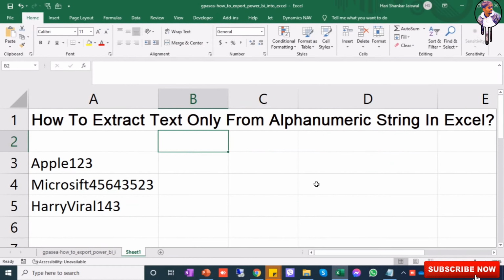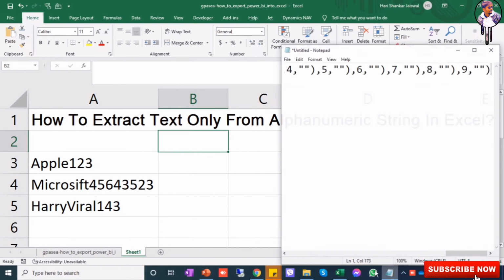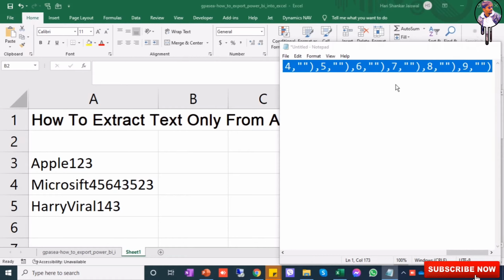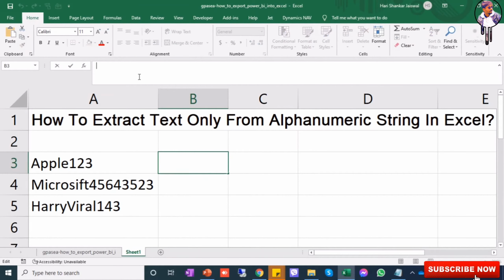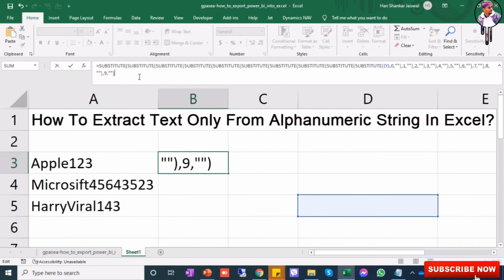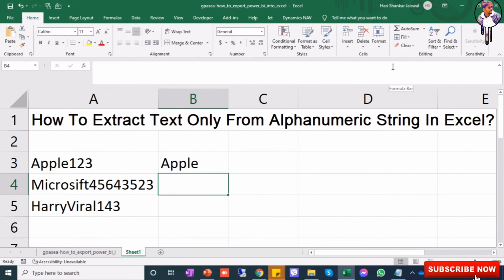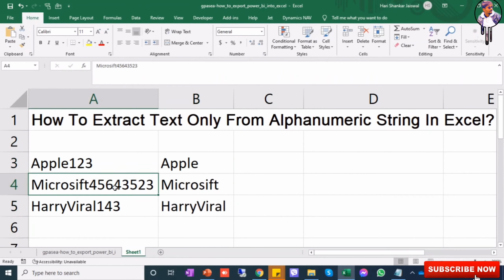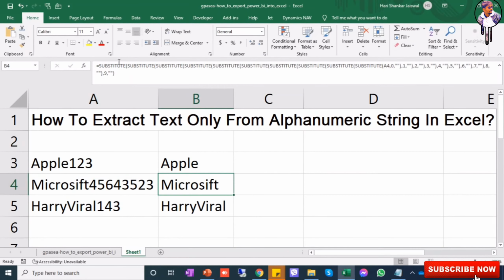How To Extract Text Only From Alphanumeric String In Excel? | Amazing trick 2021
Formula:
SUBSTITUTE(SUBSTITUTE(SUBSTITUTE(SUBSTITUTE(SUBSTITUTE(SUBSTITUTE(SUBSTITUTE(SUBSTITUTE(SUBSTITUTE(SUBSTITUTE(D5,0,""),1,""),2,""),3,""),4,""),5,""),6,""),7,""),8,""),9,"")

What about your opinions? tell me in comment.

About this Queries:
extract text from cell google sheets
how do i find a specific word in excel
string formula excel
how to select text in excel
how to extract numbers from a cell in excel
how to get the contents of a cell in excel
excel string length
excel find function example
excel string to number
excel extract text between two commas
excel mid function
excel length of string
excel pull
excel left function numbers only
separate numbers from text in excel
extract number from string google sheets
extracting numbers within a range excel
extract last 4 digits excel
excel convert text with units to number
how to separate text in excel using formula
excel string only
excel keep characters only
how to parse out a number in excel
vba extract text from alphanumeric string
extract number from url in excel
vba extract number from cell
how to keep numbers in excel
how to get only value from a cell in excel
allow only text in excel cell
data in a cell made up of numbers only
only allow specific text in excel cell
how to add text in data validation excel
two or more cells on a worksheet
excel paste as text